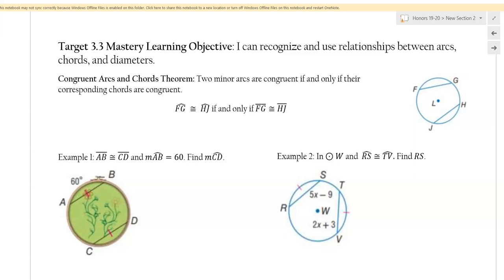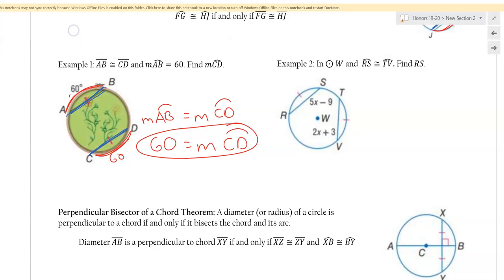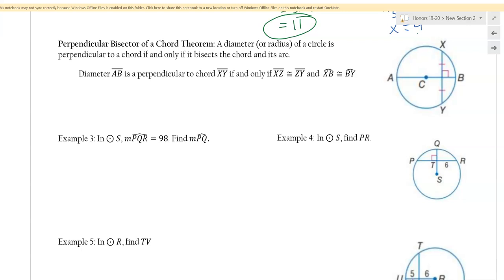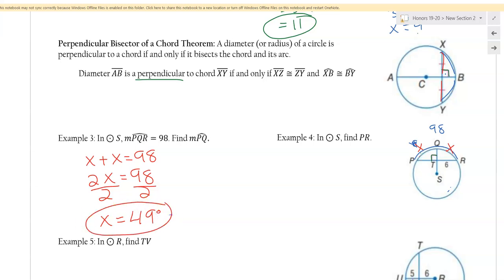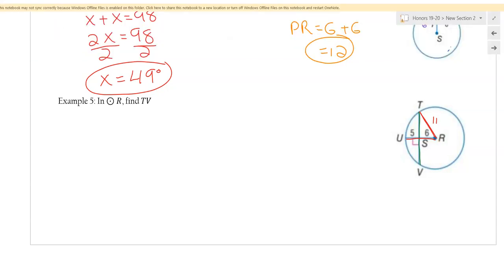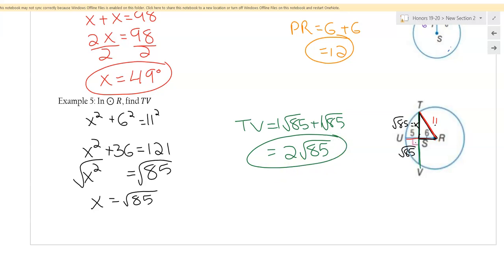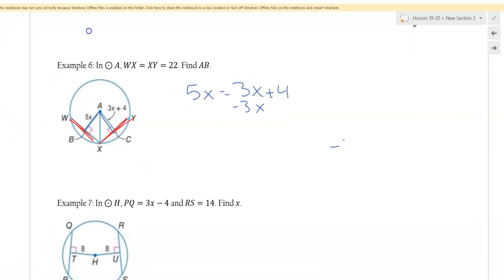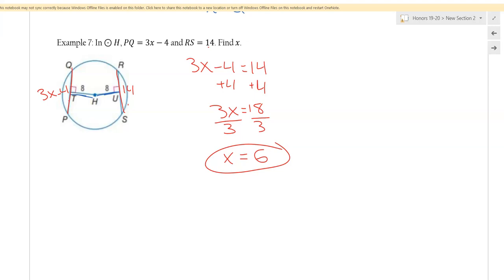Honors Math 2 Target 3.3 2019 - 2020